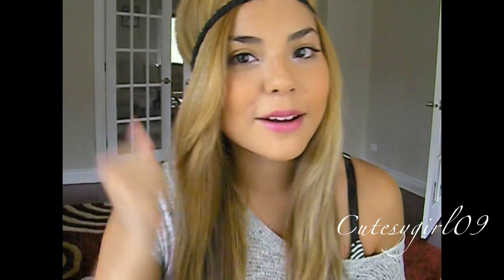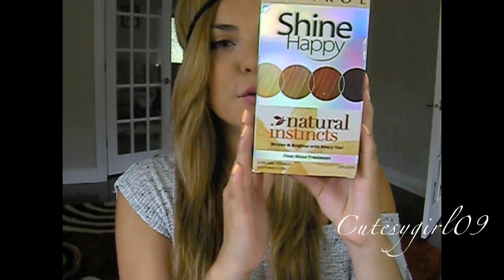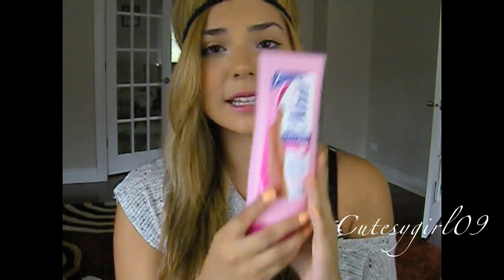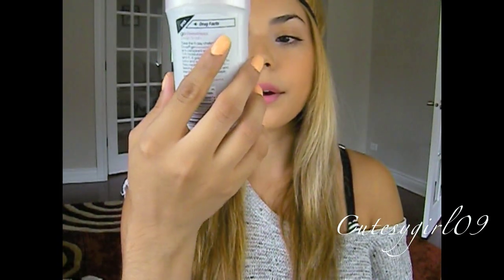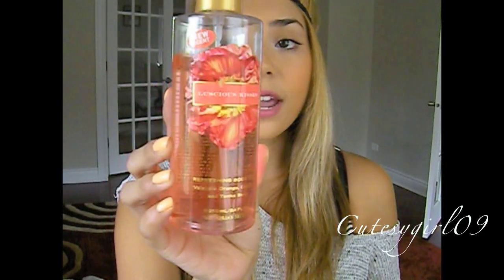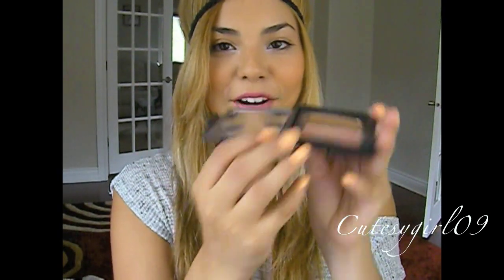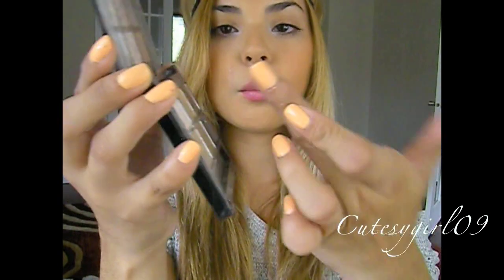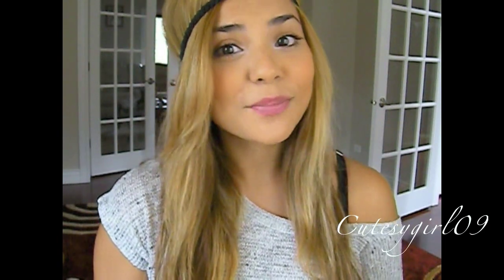Summer Favorites 2011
What I'm wearing:

Lips: Clinique Lipstick "Berry Glaze"
Nails: Love and Beauty by XXI  - Light Orange
Headband: XXI
Shirt: XXI